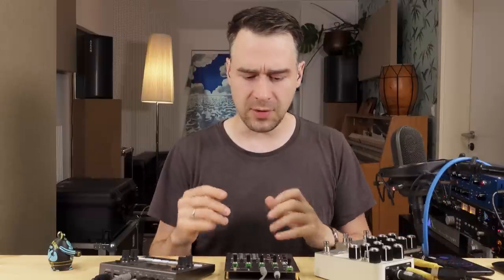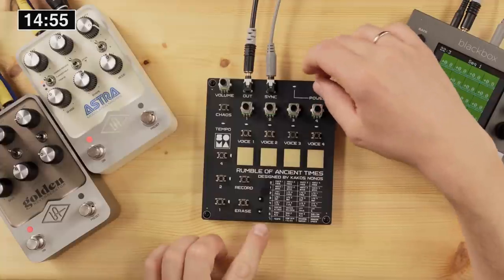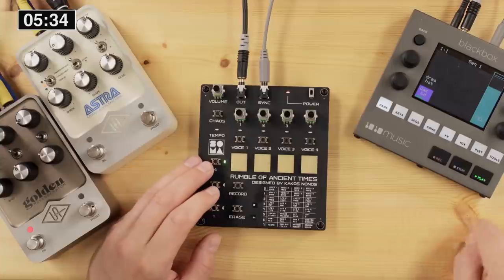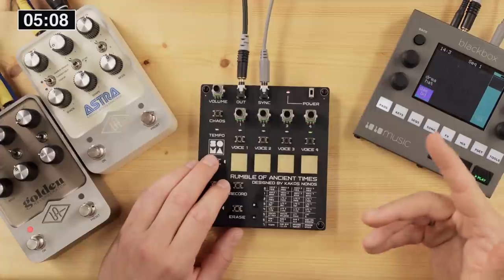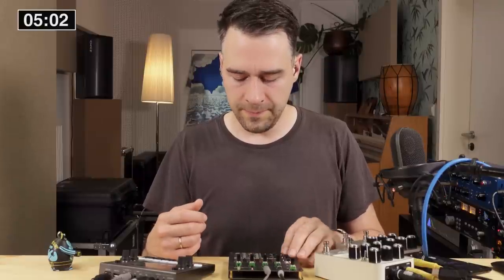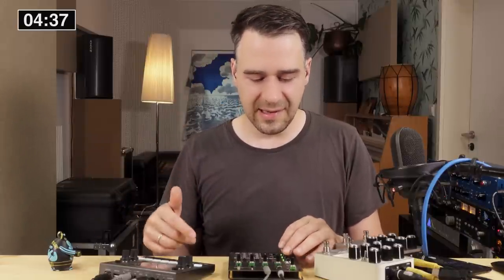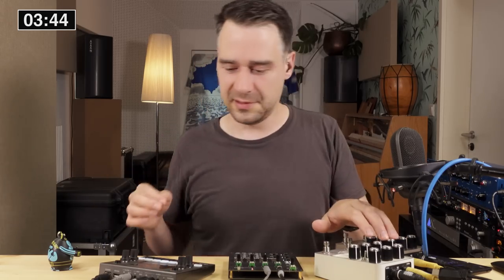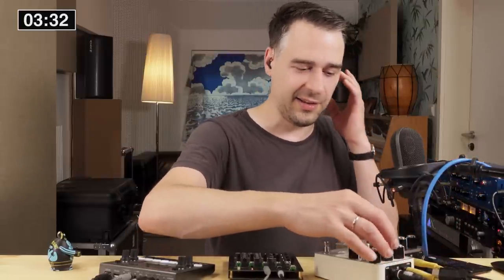Stimming: 15 Minutes with SOMA LABORATORY Rumble Of Ancient Times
Stimming is back for another 15 Minutes with and this time he dives into the SOMA LABORATORY Rumble Of Ancient Times aka The RoAT, an 8-bit noise synthesizer and sequencer capable of a wide variety of sounds, ranging from dense noise scapes to diverse glitching rhythmic patterns.
Lying at the heart of the RoAT is four sound oscillators, each with tuneable waveforms and an individual LFO. The synth was designed and programmed by Kakos Nonos, a new addition to the SOMA development team who brought his creative touch to this machine. Let’s see what Stimming can come up with and hear his thoughts about this strange little synthesizer, currently on the market for a mere 155,- Euros.